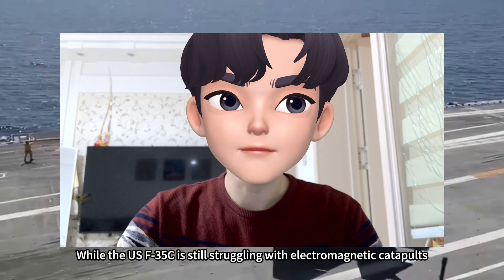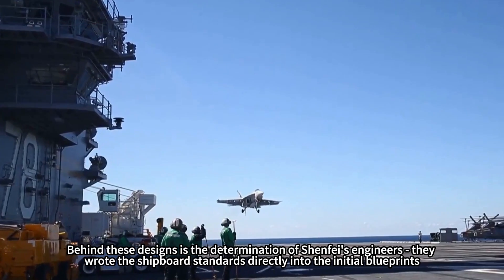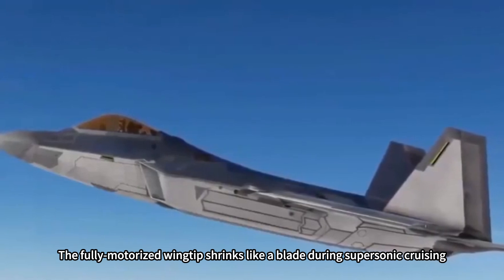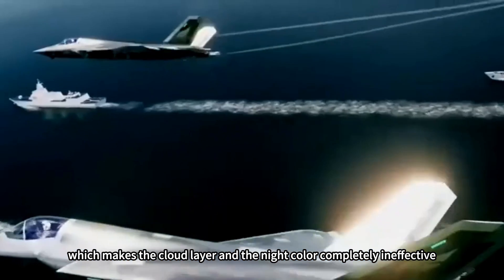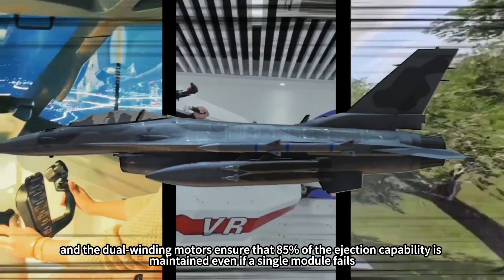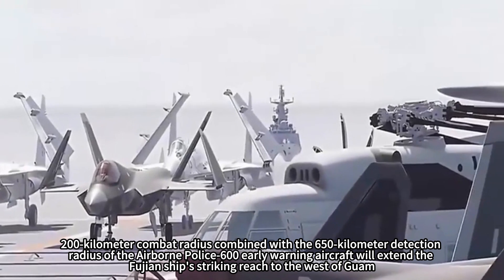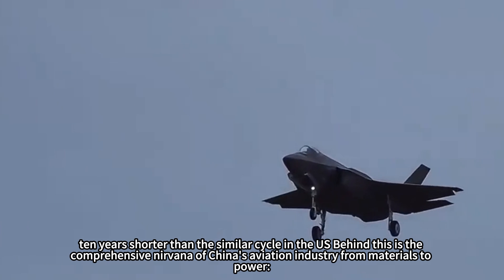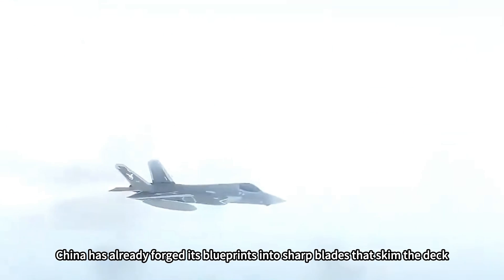Twin-wheel front landing gear + towing hook! The identity of the J-50 carrier aircraft is confirmed.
While the U.S. F-35C is still struggling with electromagnetic catapults, the deck of China's Fujian ship has been redrawn with markers for the J-50 - is this tow hook locking in place the carrier's arresting cord or the final chapter of hegemony in the Western Pacific?